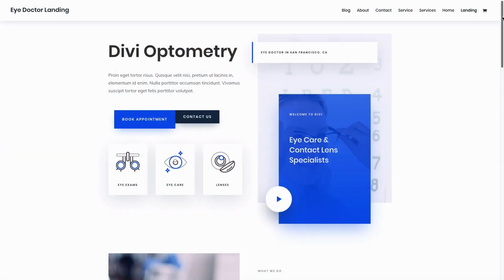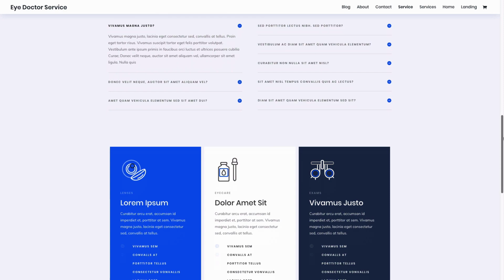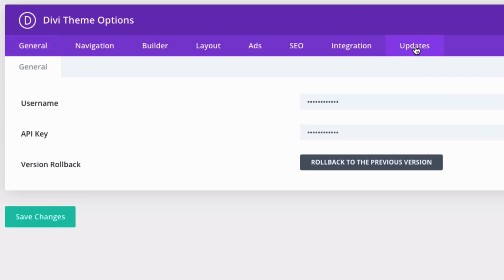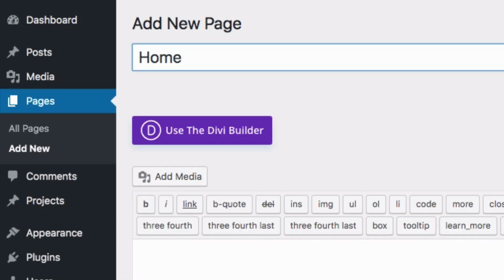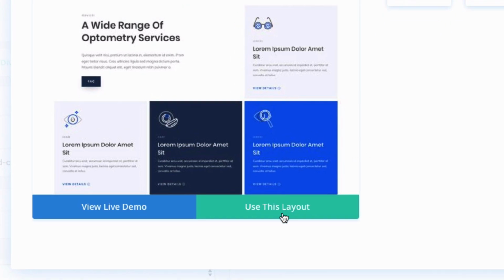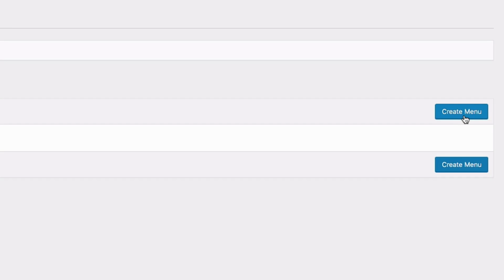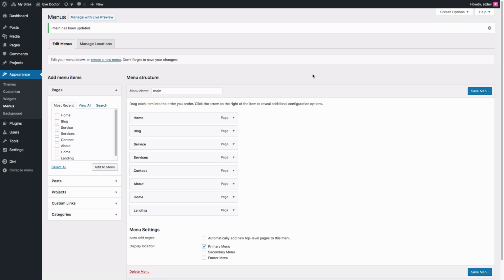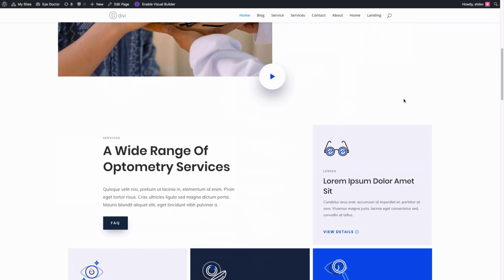Get a FREE Eye Doctor Layout Pack for Divi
For this week, out design team created a brand new Eye Doctor Layout Pack. This layout pack will be extremely useful for any eye doctor website. The pages are beautifully crafted for clean and modern design and they make it easy to feature products and services, promote deals, and book appointments.

So check it out and take it for a spin today!